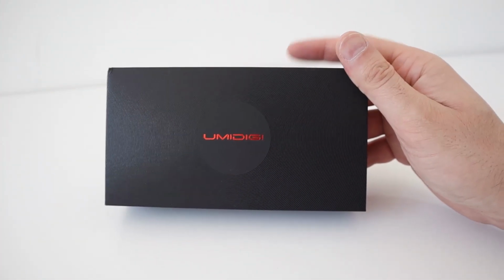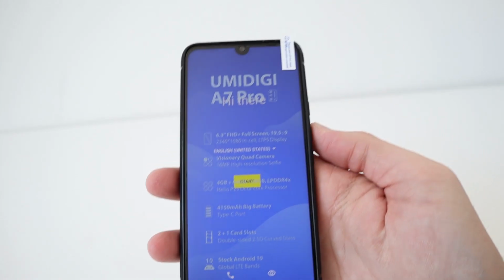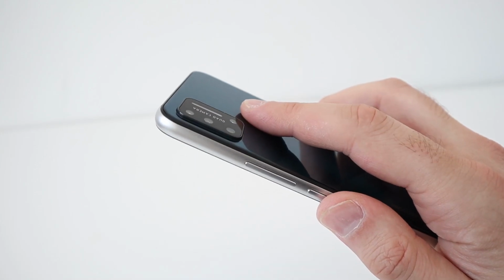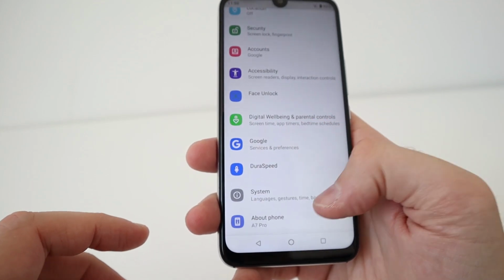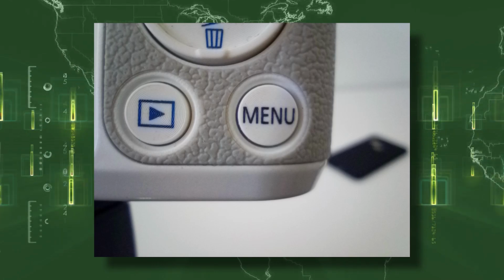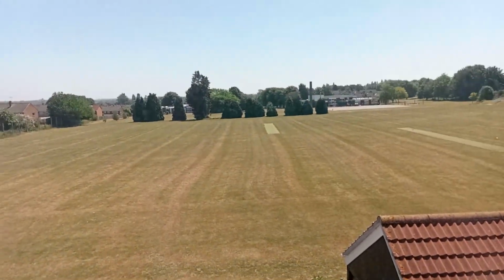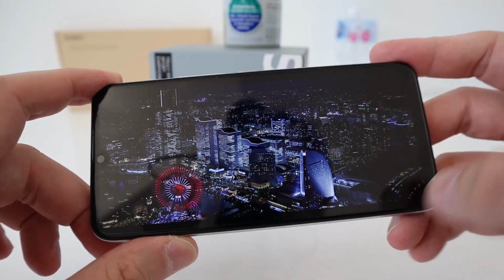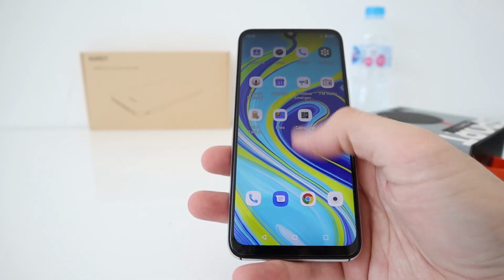UMIDIGI A7 Pro Unboxing - Quad Camera On A Budget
UMIDIGI A7 Pro Unboxing - Quad Camera On A Budget - I take a look at the latest budget smartphone from UMIDIGI, the A7 Pro! There's a look through the software, camera test and sound test.